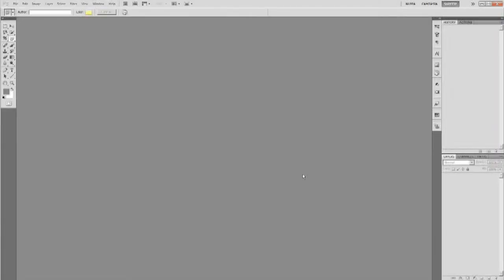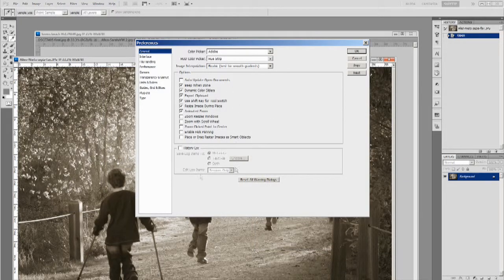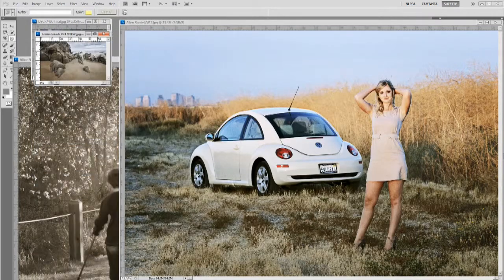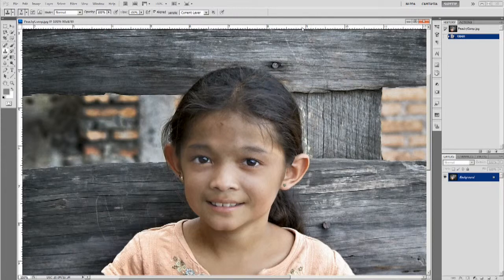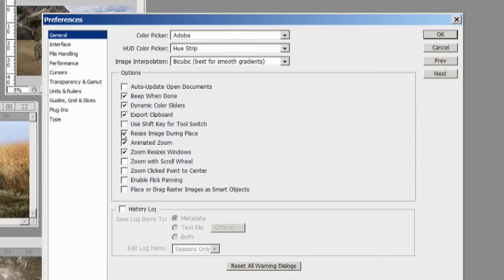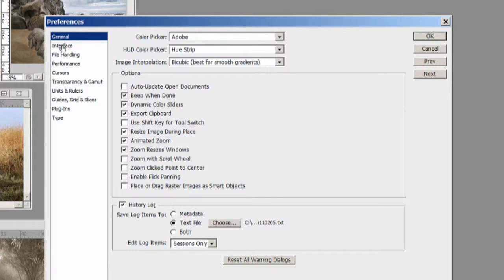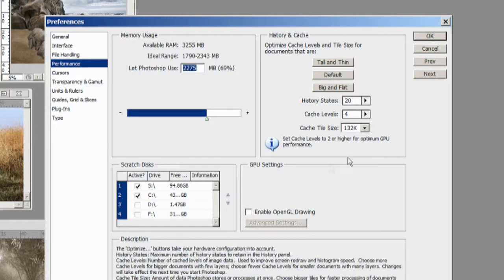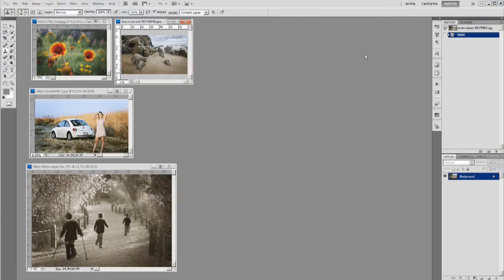CS5 Preferences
Suzette shows you how to setup your preferences for Adobe Photoshop CS5. This is from Suzette's "What's New in CS5" video available